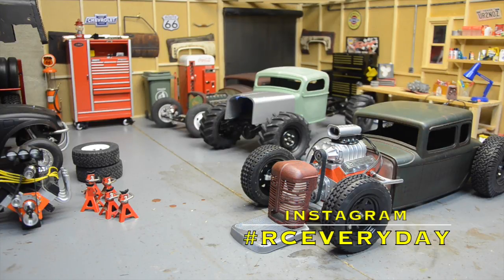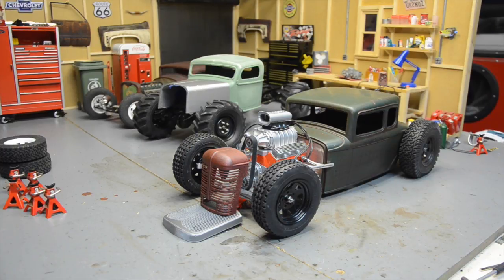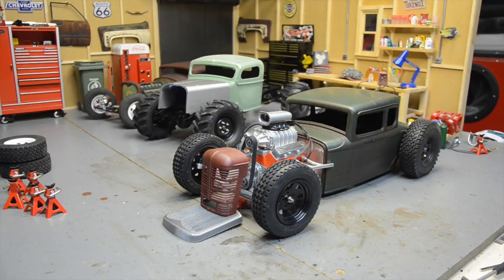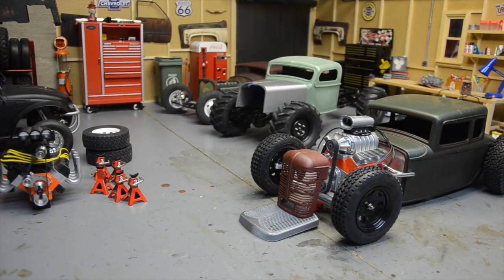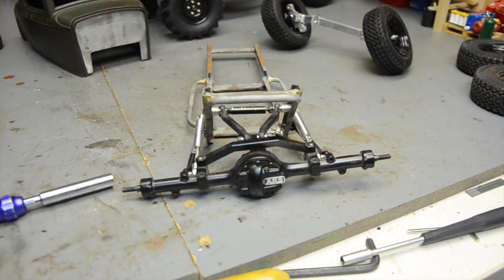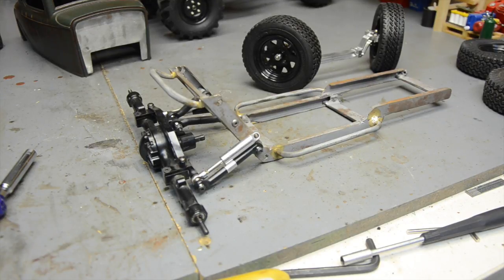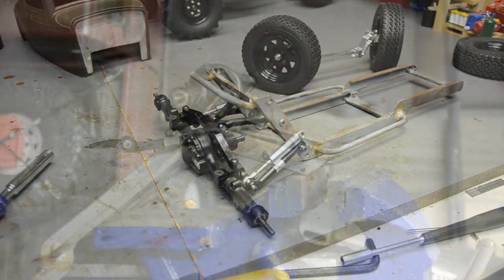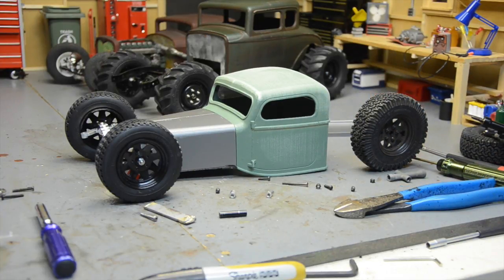Saturday Night in the Scale Workshop, #5, destruction, fire, and ratrods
I will be adding items to my store all the time and all proceeds go right back into the channel! This saturday night got a little wild, I broke the #4 chassis and started a small fire.  So filming got cut a little short.  But I started a new frame and did some work on the new Shapeways truck cab.

You can find the shapeways body here;